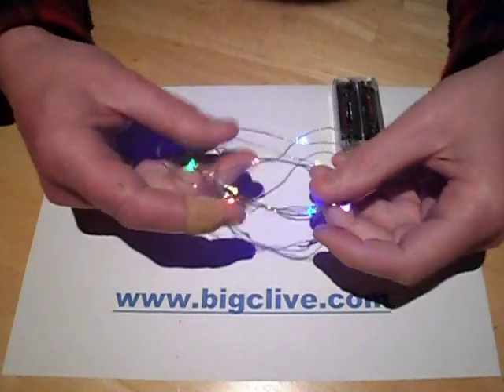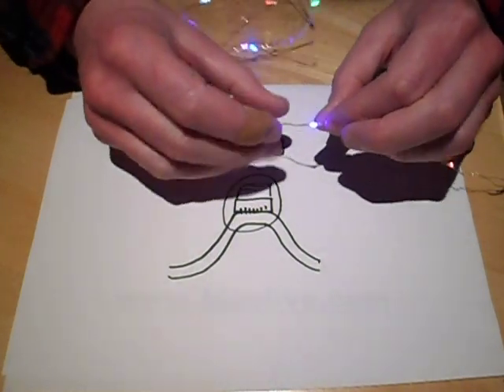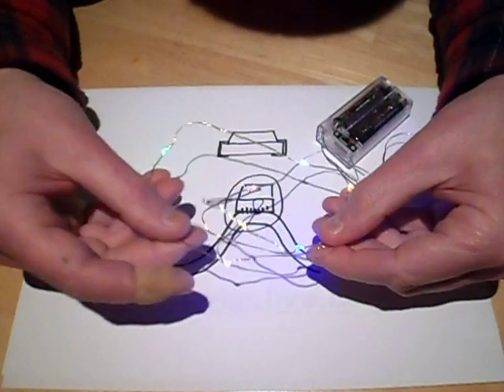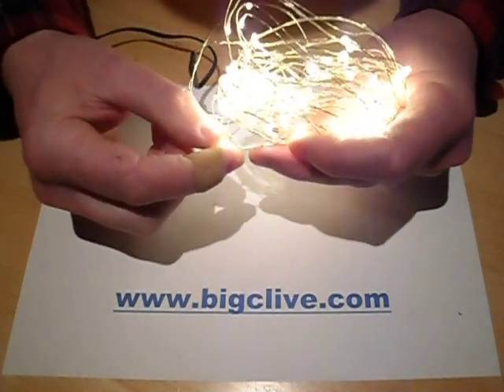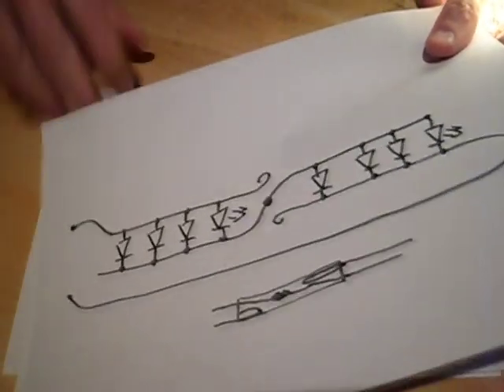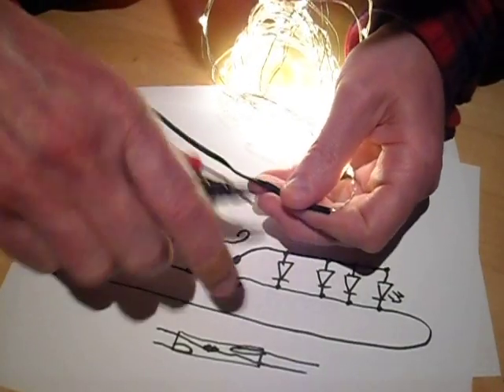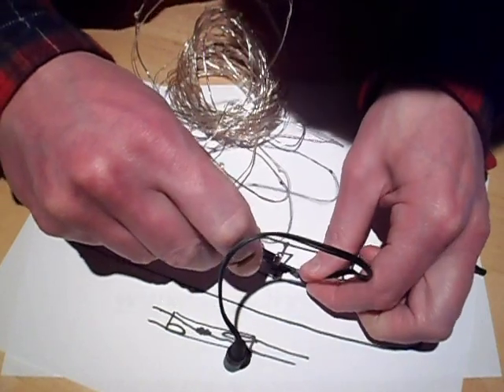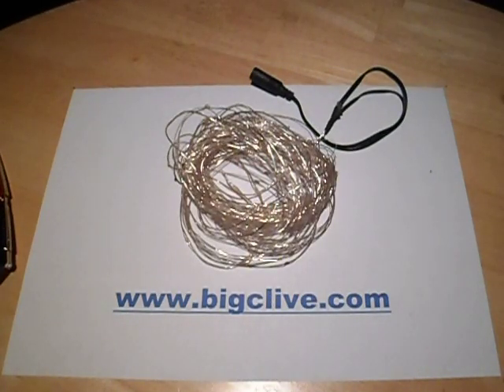Analysis of a 100 LED string of "wire lights".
This style of LED string used to be quite expensive, but it's clear that it lends itself to mass production well as the price has come crashing down quickly.  This type of LED string has two lacquered copper wires with surface mount LEDs soldered in parallel along their length.  The wires are obviously held tightly in parallel and formed into a flat topped peak that has the lacquer ground off.  The wires seem to be pressed tightly against the back of a surface mount LED, soldered and then dipped in resin that encapsulates the LED and wires for strength and insulation.  These may prove to be quite good for outdoor use as the connections are fully encapsulated in resin.
I was intrigued by a set of 100 LEDs designed for 12V, and wanted to see how they were wired.  They have been divided into four sections of 25 parallel LEDs that are then connected in series to give a combined forward voltage of 12V (4 x 3V).  I couldn't find a series resistor, so they are relying on the combined forward voltage and the knee/slope that gallium nitride LEDs have where they will have a forward voltage that typically varies between about 2.5 and 3.4V depending on the current passing through them.

The way the sections were hooked in series was clever.  Both wires of the parallel circuit being cut, and one sections positive being connected to the others negative and the other wires just folded back and covered with heatshrink sleeve.